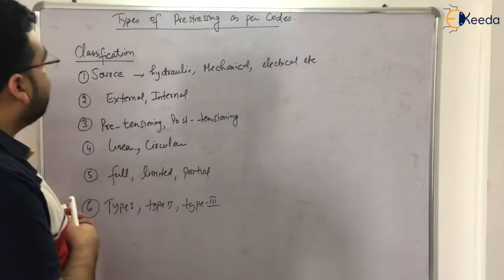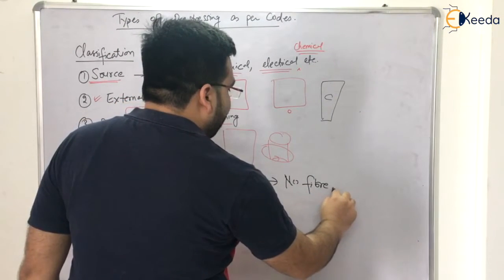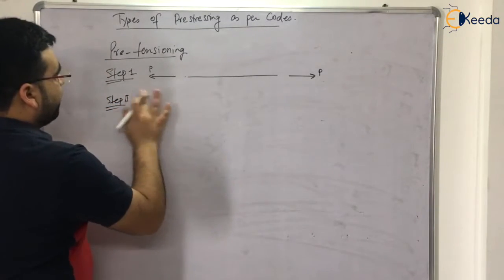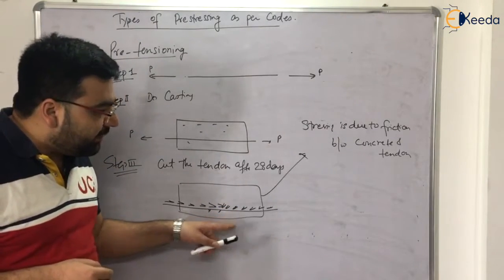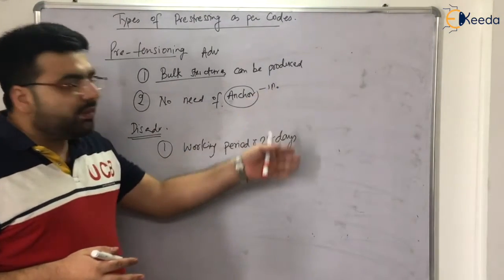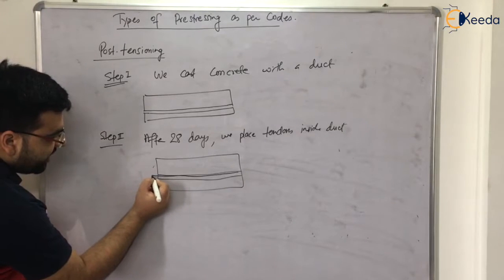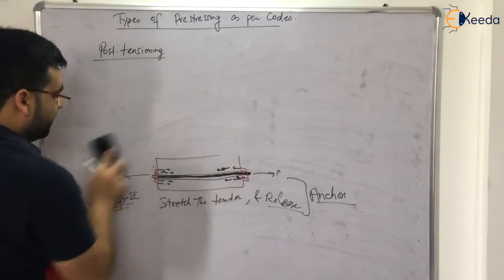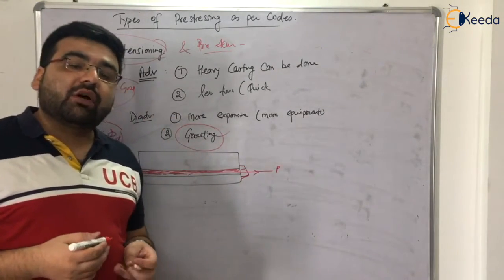Types of Prestressing as per the CODE - Pre-Stressed Concrete - Concrete Structures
Subject - Concrete Structures

Video Name - Types of Prestressing as per the CODE

Chapter - Prestressed Concrete

Faculty - Prof. Varun Kumar

Watch the video lecture on the Topic of Types of Prestressing as per the CODE of Subject Concrete Structures by Professor Varun Kumar. Watch the Complete lecture on Engineering Academics with Ekeeda.

Happy Learning.